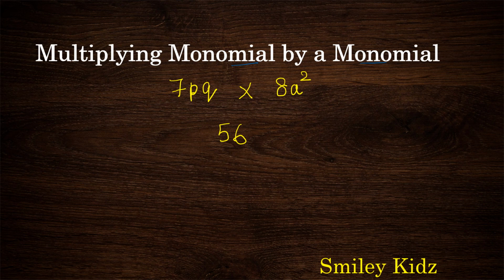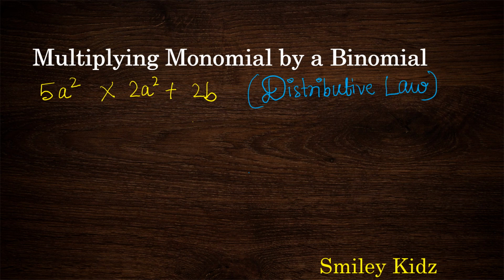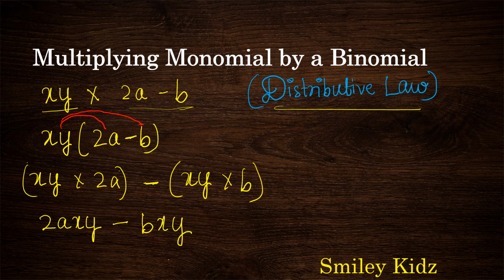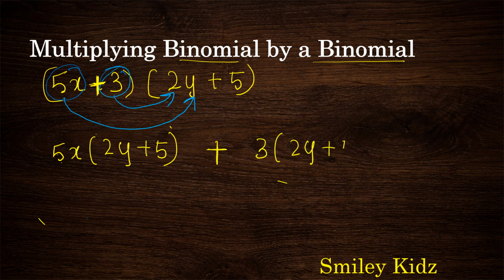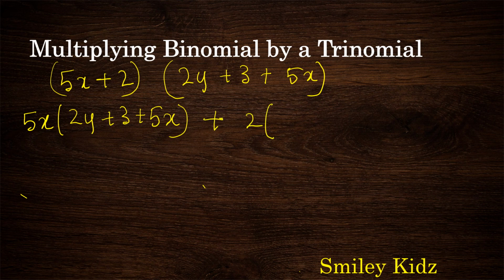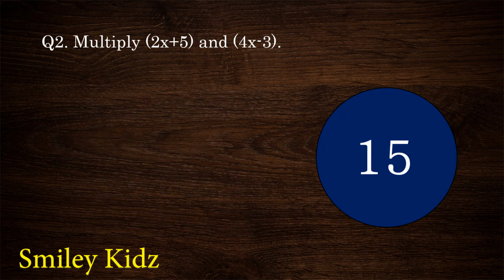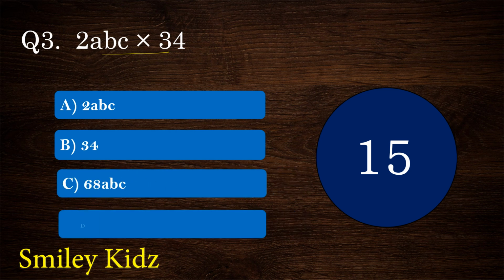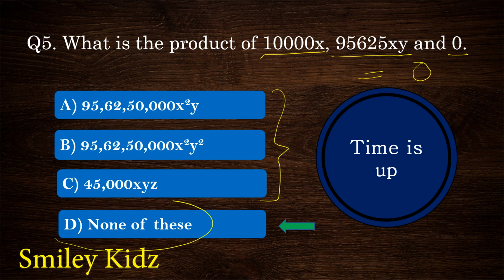Algebraic Expressions and its identities | Explanation | Part-3 | Chapter 9 | Class 8 Maths